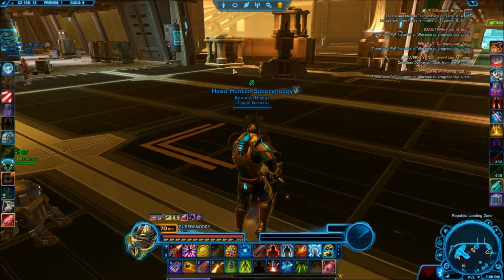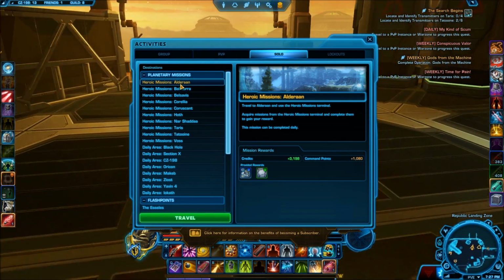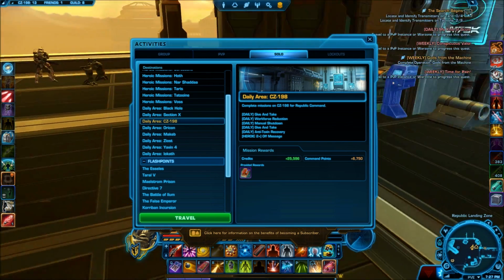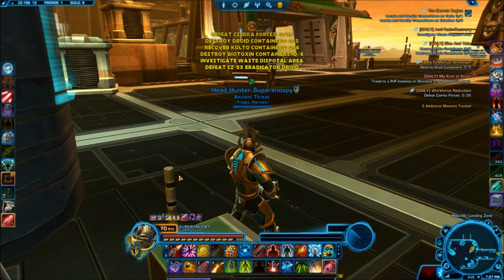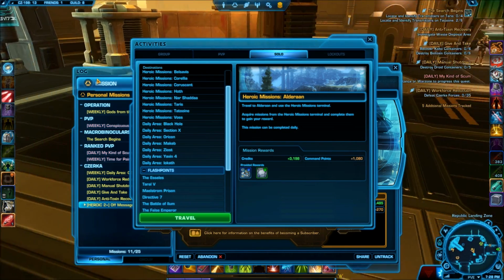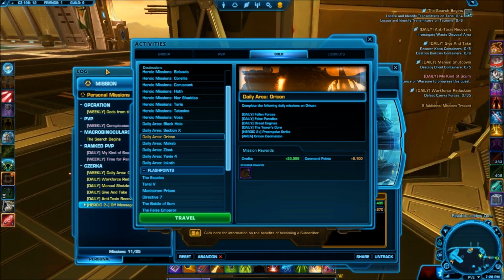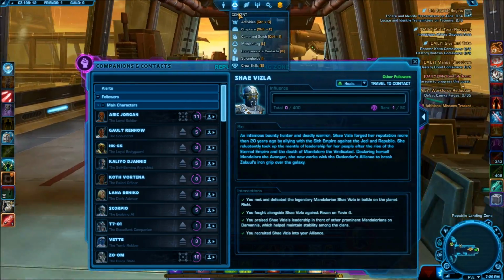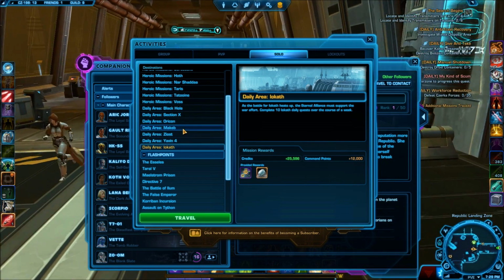SWTOR Mini-Guide: Dailies For CXP!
You could also consider this a mini PSA that the daily CXP values are still high as well...but there's some extra tips I included! Now, enjoy the video!
Hello everyone this is Snoopy here back with another SWTOR video! Today we have a SWTOR Guide Video!

Server I Play On: Star Forge

Character Played On: Supersnoopy